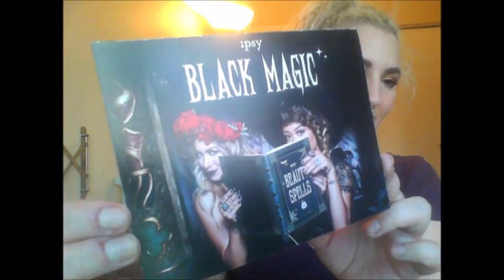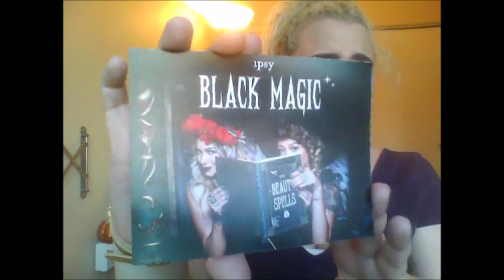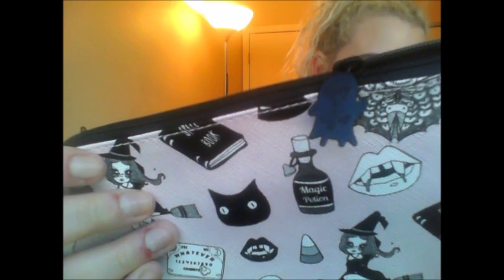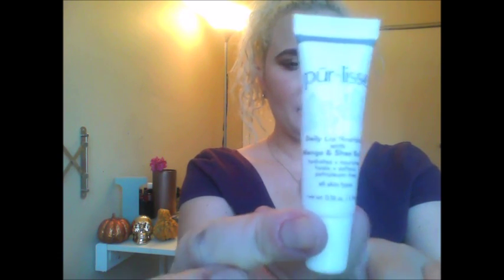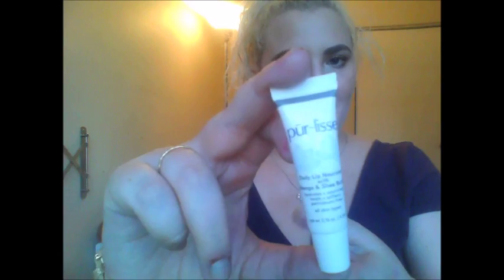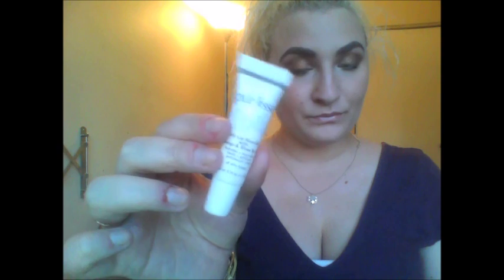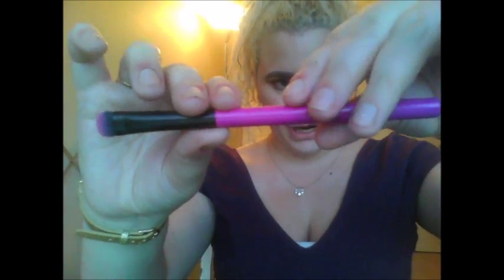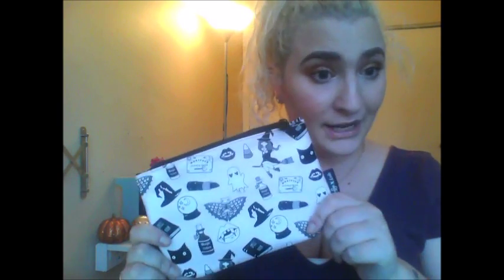October Ipsy Unbagging | Glamour with an Edge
Hello there, my darlings! I hope you decide to go on this journey with me! We're unboxing the Boxycharm October Box this month!!! It is super exciting and great! I say to get the box! I will rate below how much I like each product out of 10 if I have used it yet.

Products Mentioned:

Trestique Lip Crayon in Florence Fig

The Balm Hot Mama Shadow/Blush

Pur-lisse - Mango & Shea Butter Lip Nourisher

Ciate London Fierce Flicks Black Eyeliner

Lottie London Eyeshadow Brush

Hello, darlings! My name is Leesa and I am a makeup junkie! I'm by no means a MUA, but I am obsessed with makeup! I am 26, a native of Chicago, and a die hard Iowa Hawkeye fan! I've lived in Chicago, Iowa and Ohio, so to say I am a Midwest girl at heart is an understatement. I am Italian, so being feisty and loving food comes naturally! I love dancing, urban exploration, traveling, old movies, and I never apologize for being intrigued by both the light and dark sides of life. I'm obsessed and passionate about politics and human rights. I've got fair skin, but a deep soul. Its all about dichotomy, baby.

Fun fact: I did't even try foundation until i was 24. ha! So, take this journey with me! We can support each other, learn new techniques, make mistakes together, and laugh along the way!

A firm believer that a little edge thrown in with class makes one impossible to forget!